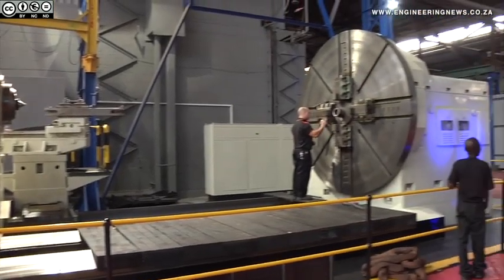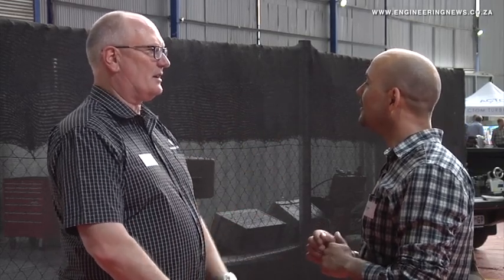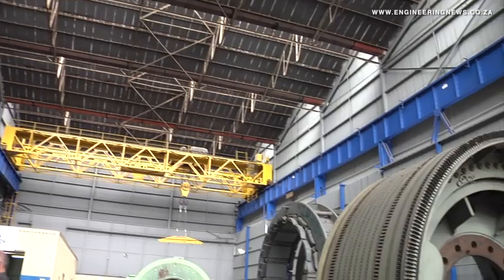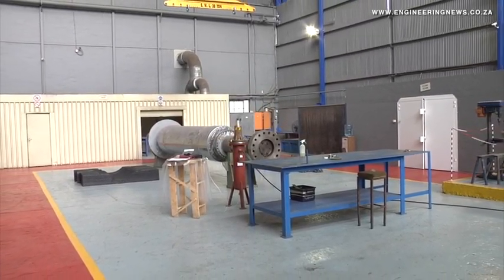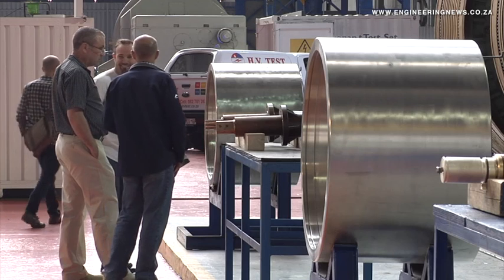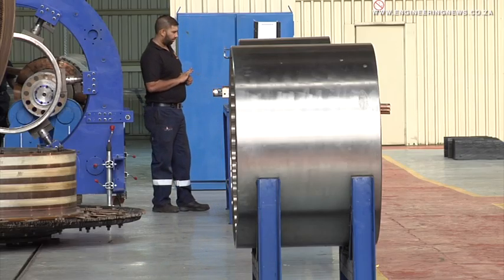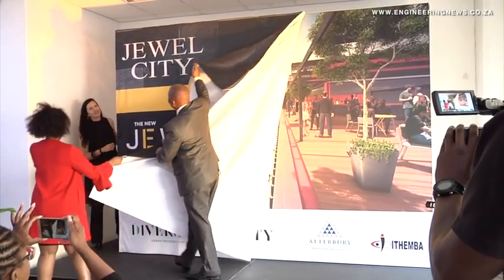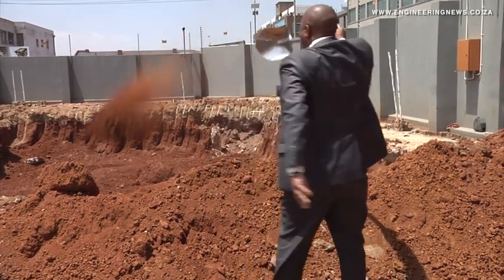New mega-lathe broadens capabilities of equipment services company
The new 140-ton computer-numerical control lathe installed in Marthinusen and Coutts’ 14 000 m2 Benoni workshop enables the company to repair large rotating components such as generator rotors, turbines and large fans.